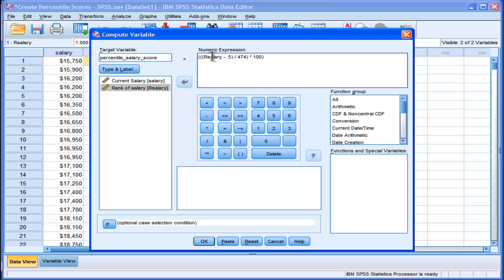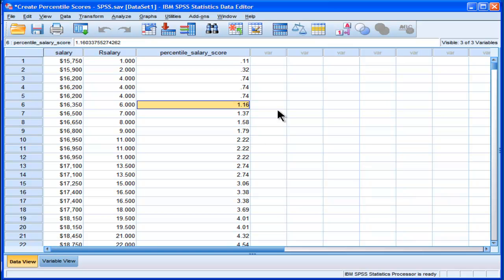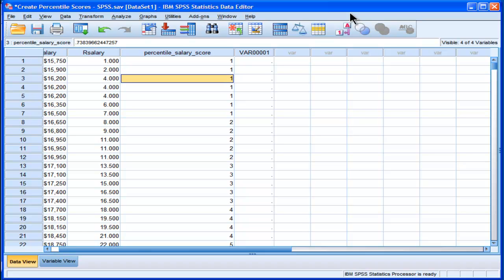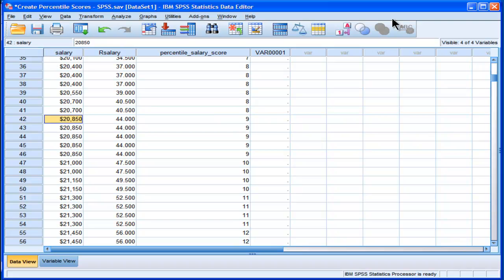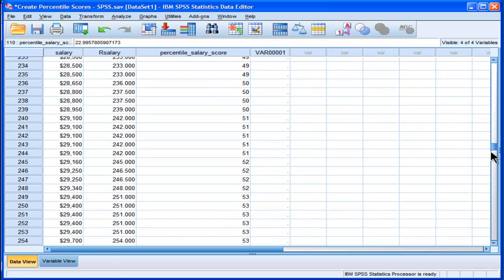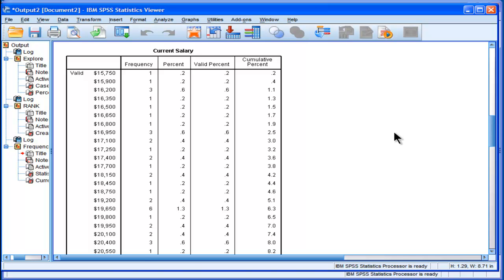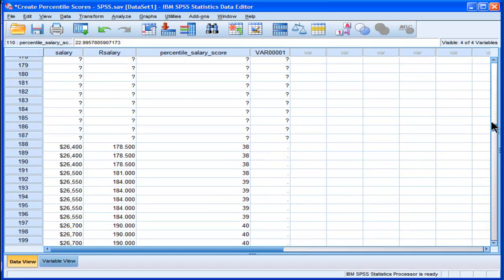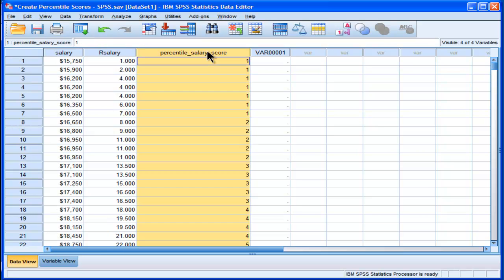Percentile Scores - SPSS (part 2)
There are 3 different ways to calculate percentile scores in SPSS, one of which creates a new variable in the data editor which can be used for analysis and chart creation.